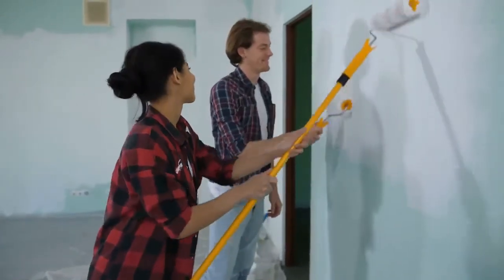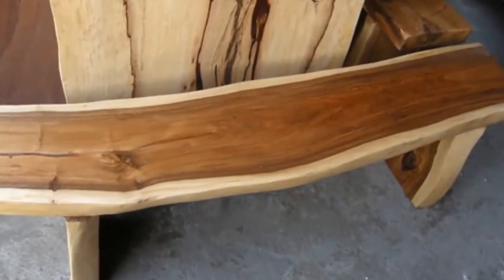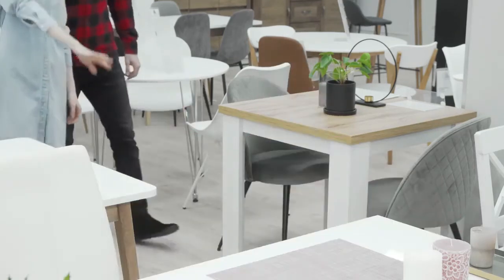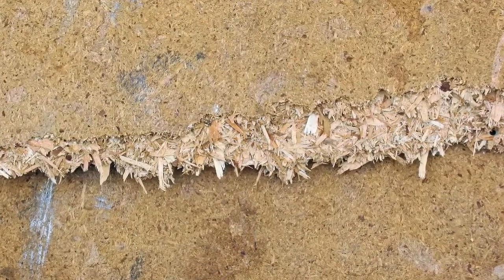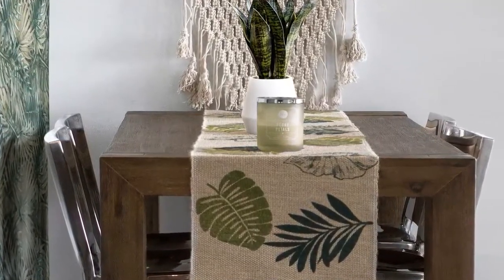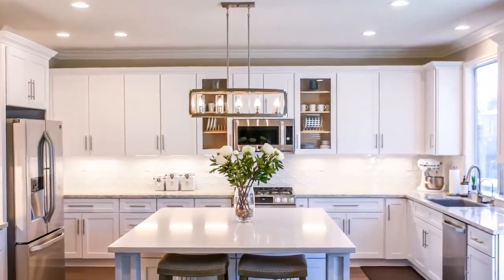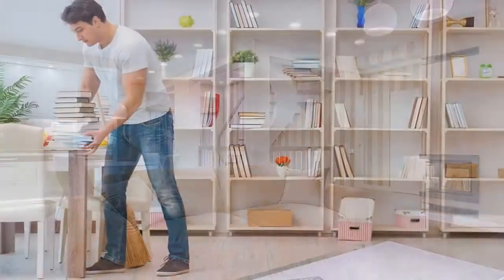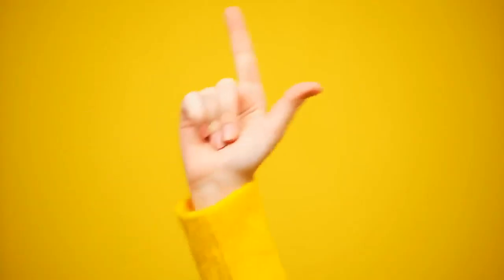3 Tips for Updating Your HOME on a $1000 Budget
If I only had $1000 to update my home, here is how I would use that money wisely.

🏡Mrs. H Home and Away - Home and Travel tips & strategies on a BUDGET. SAVING money is the name of the game for this channel.

🏡Comments are closely monitored on my behalf in an effort to maintain a positive environment. While constructive criticism and suggestions are welcome, negative comments with no purpose other than to spread malice will be deleted immediately.

🏡Your contributions are appreciated to maintain this informative content.